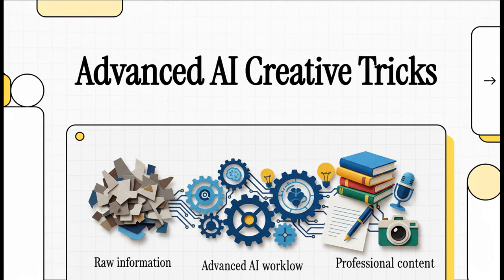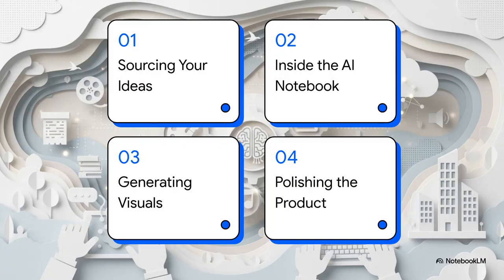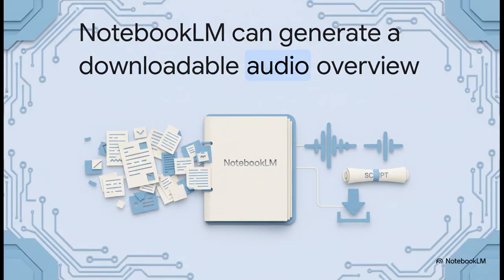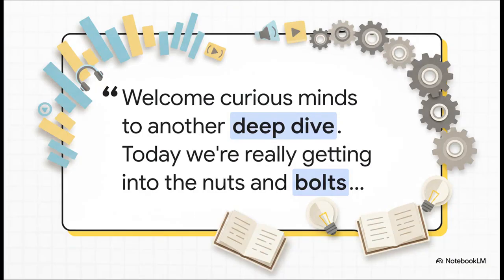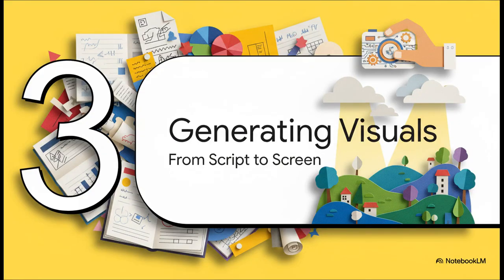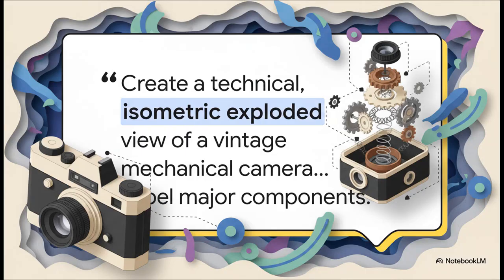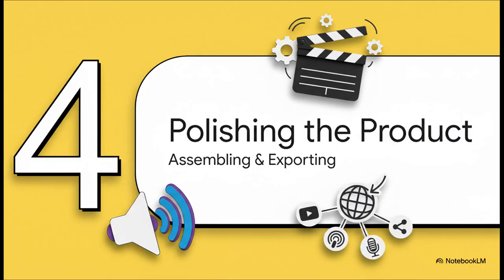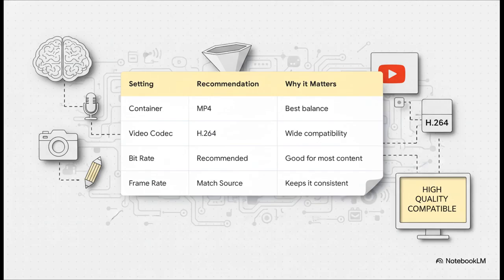Advanced AI Creative Tricks